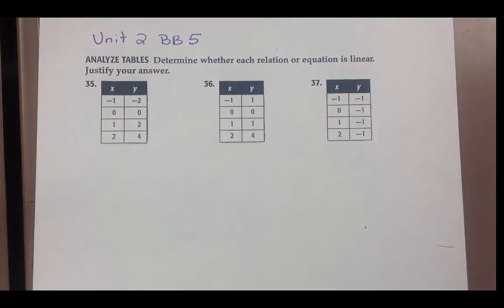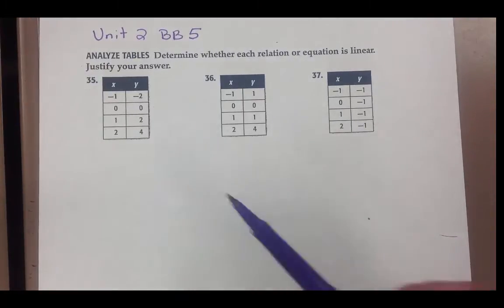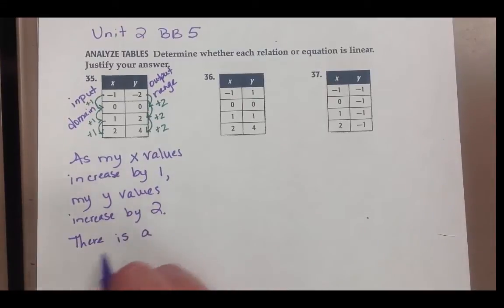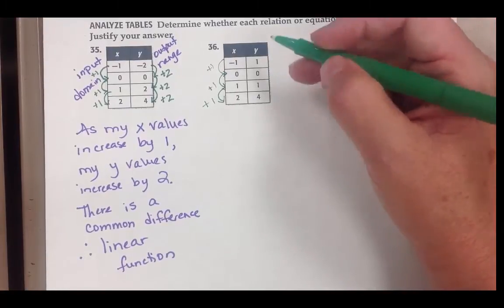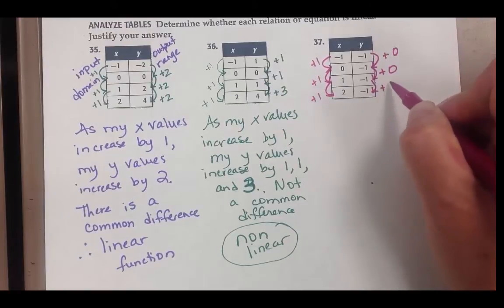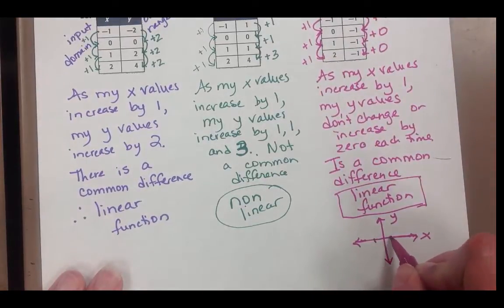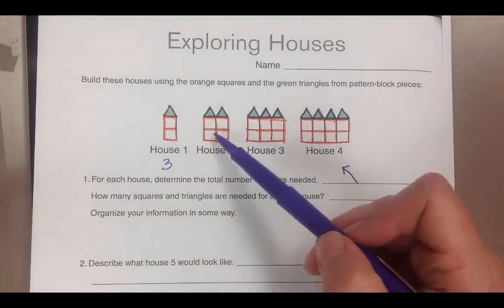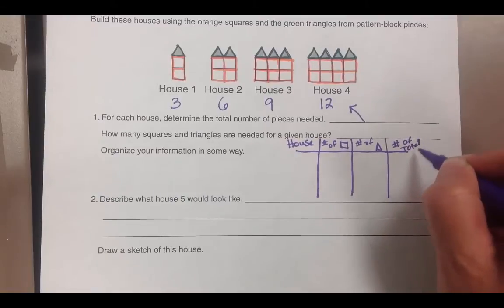Unit 2 BB5